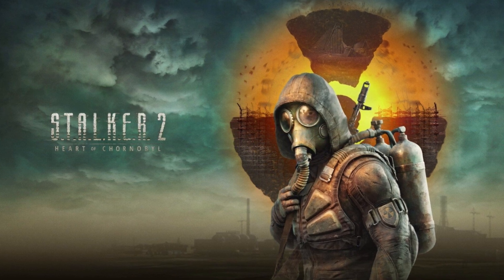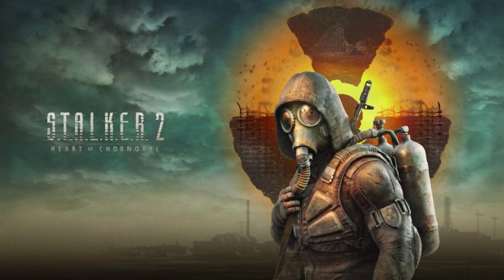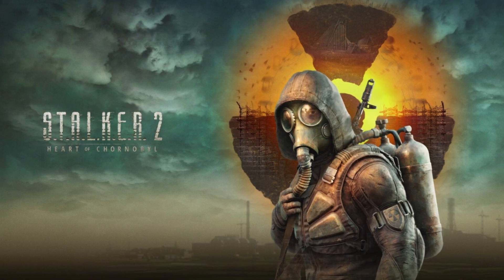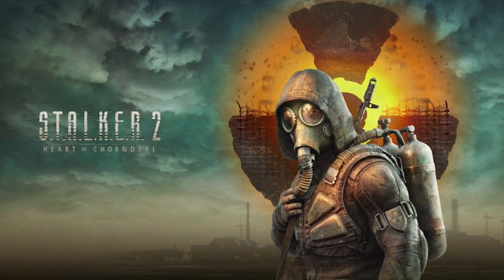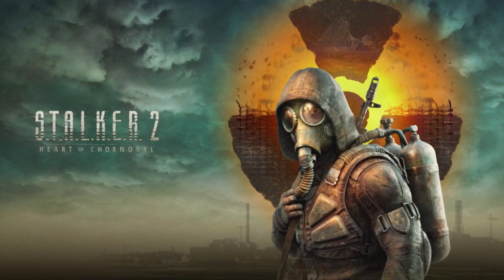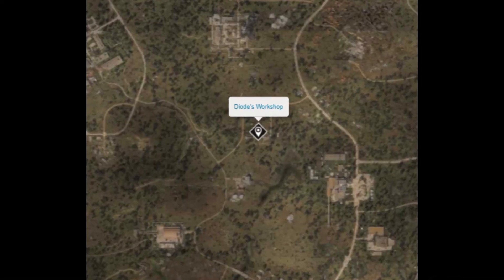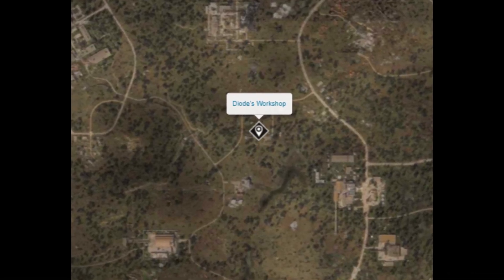STALKER 2 Heart of Chornobyl: How to Enter Diode's Workshop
Learn how to find and enter Diode's Workshop in the Garbage Region of STALKER 2: Heart of Chornobyl. Follow this step-by-step guide to avoid anomalies, climb the roof, jump the tube, and break the planks to access the hidden workshop.